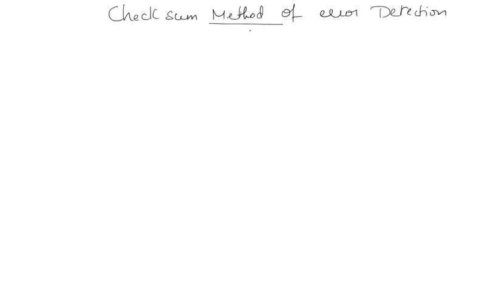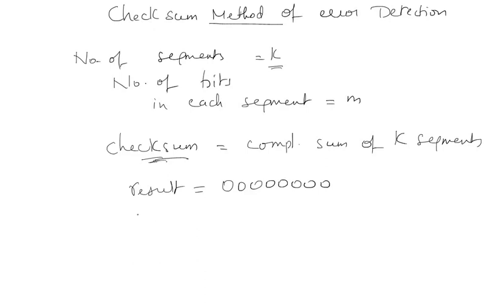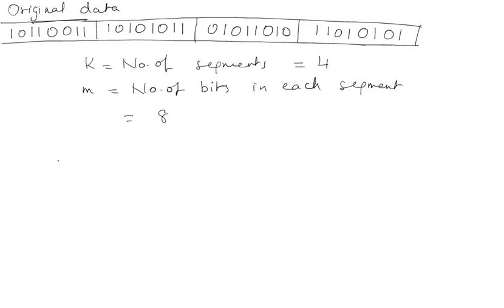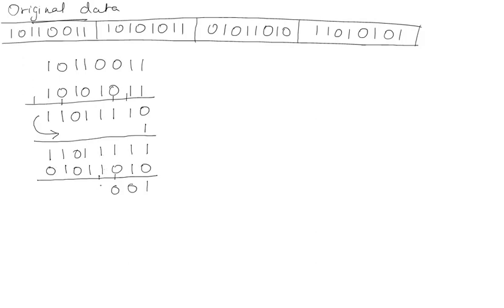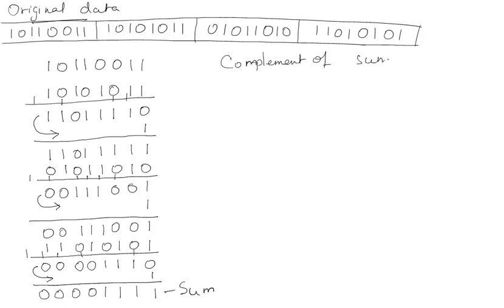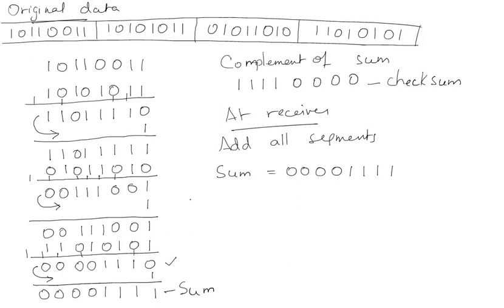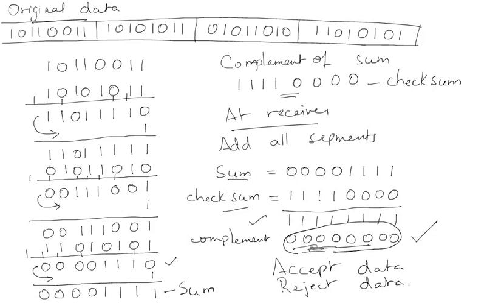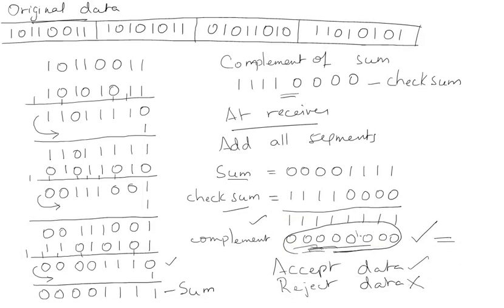DCN #16 ERROR DETECTING CODES - CHECKSUM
Here the third method of Errot Detection i.e CHECKSUM method is discussed.